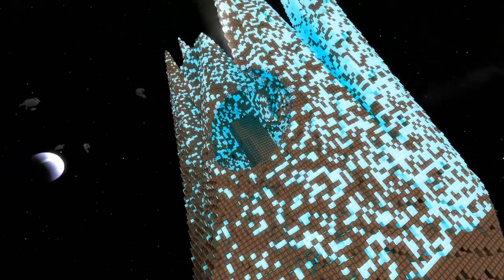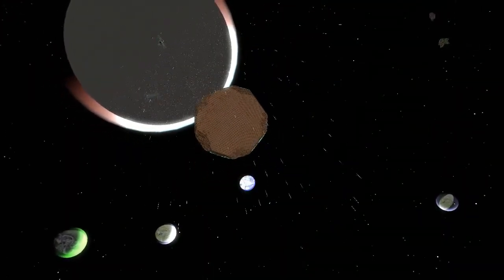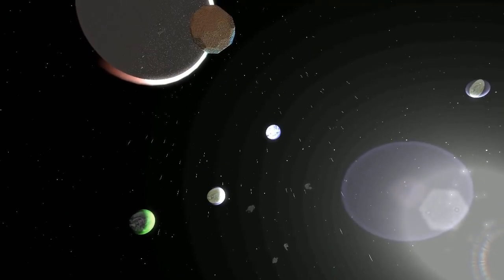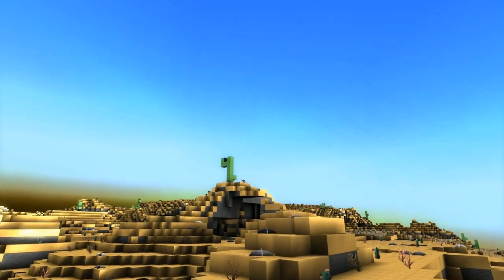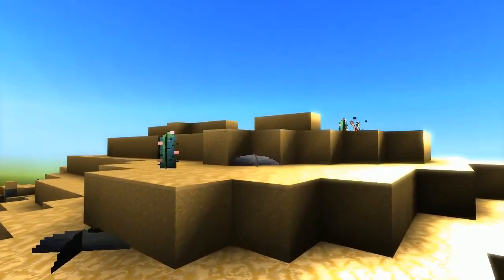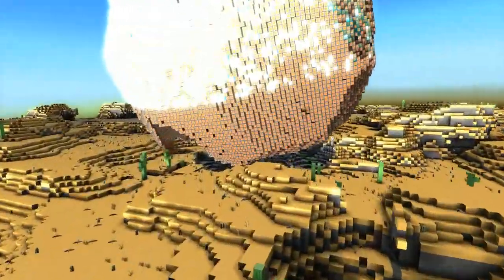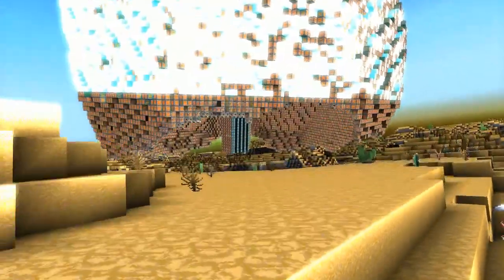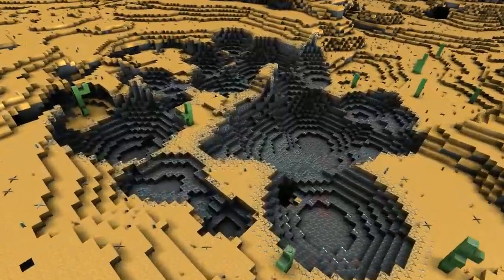Starmade Ep474: Comet vs. Planet [version 1]